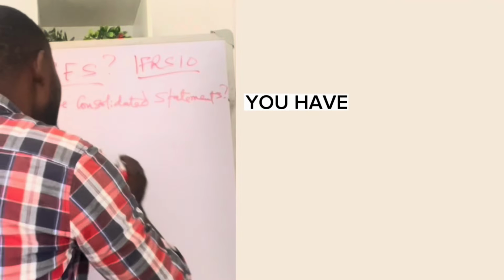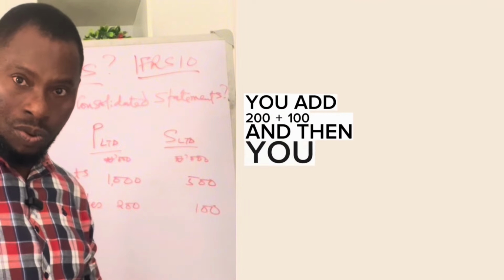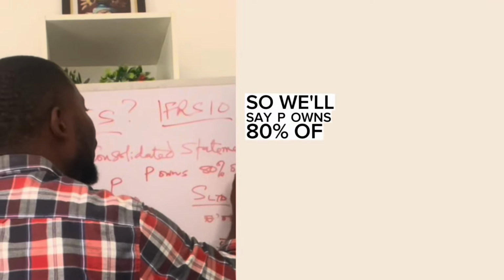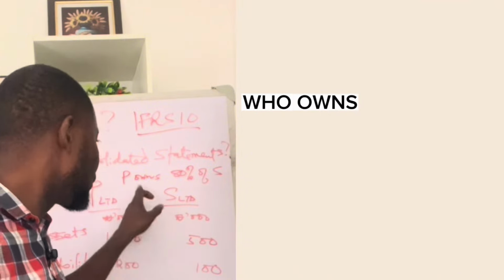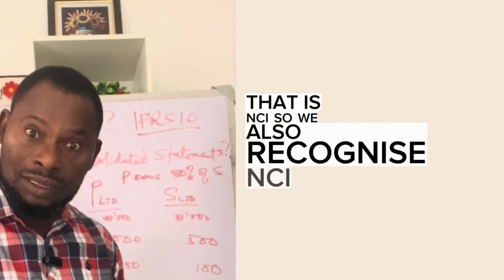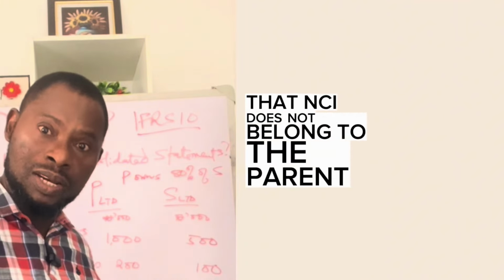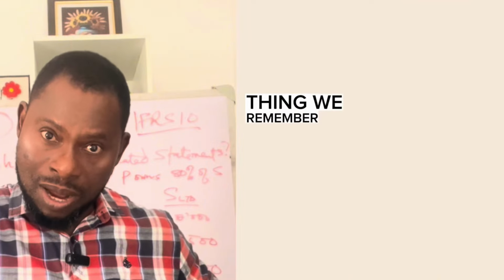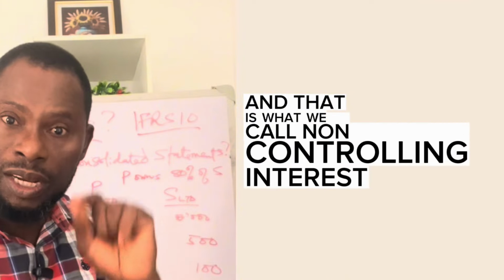Group Accounts Made Easy! Consolidated Financial Statements (IFRS 10) | Lesson 1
Consolidated financial statements explained simply (IFRS 10). Perfect for ICAN & ACCA students.

Struggling to understand consolidated financial statements? This Lesson 1 breaks it down in the simplest way possible using IFRS 10 principles.

In this video, you will learn:
 • What consolidated financial statements are
 • Why companies prepare group accounts
 • The concept of a parent and subsidiary
 • Real-life examples for ICAN and ACCA exams

Whether you’re preparing for ICAN, ACCA, or just want to understand group accounting, this series will simplify everything step by step.

This is Lesson 1 in our Consolidation Series, so make sure you follow for the next lessons where we dive deeper into control, group structures, and full consolidation techniques.

Perfect for:
 • ICAN students
 • ACCA students
 • Accounting beginners
• Finance professionals